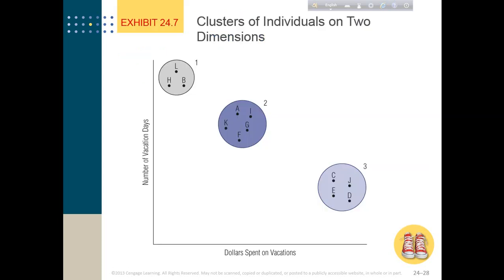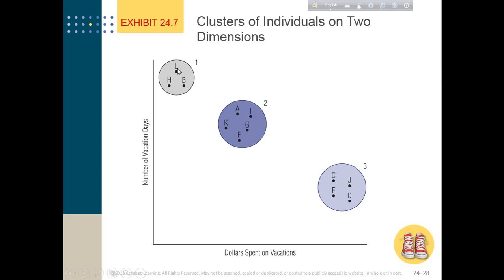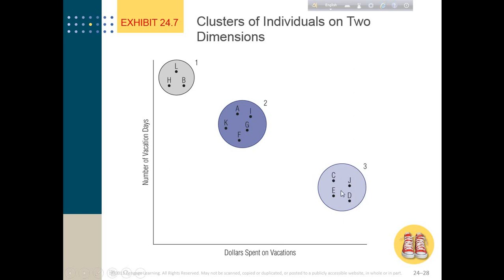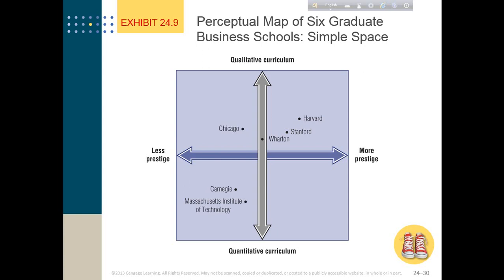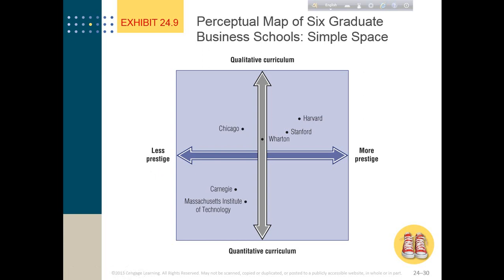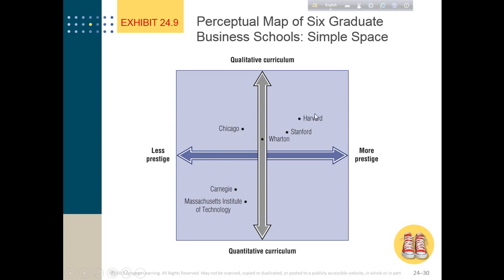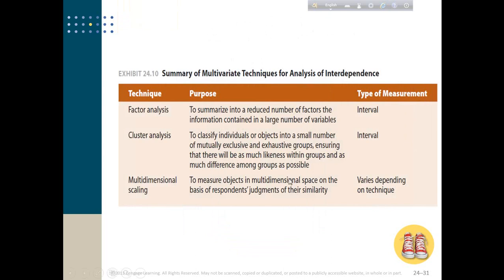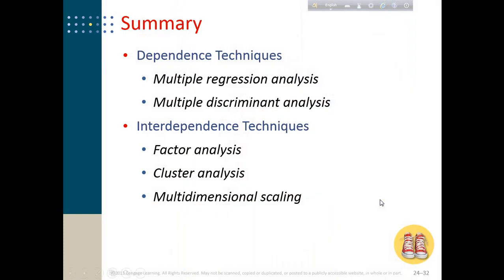Week 10 Learning objective 5